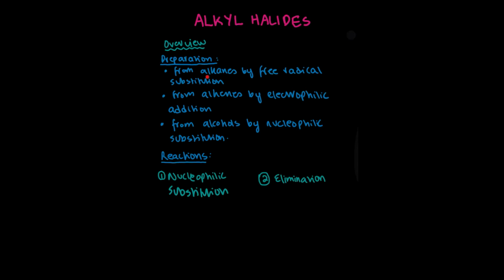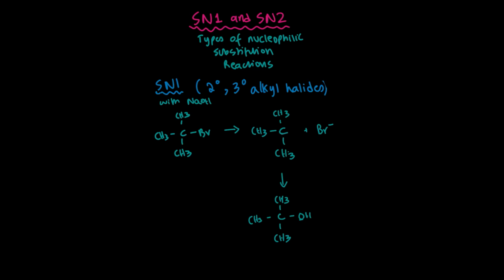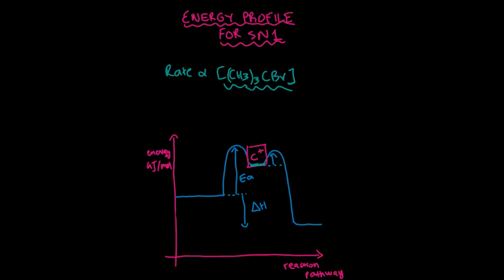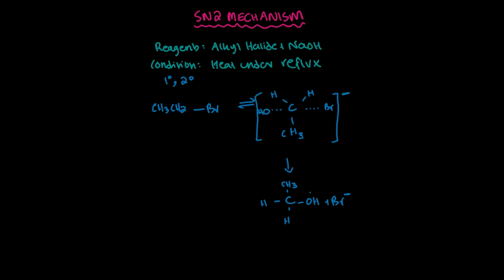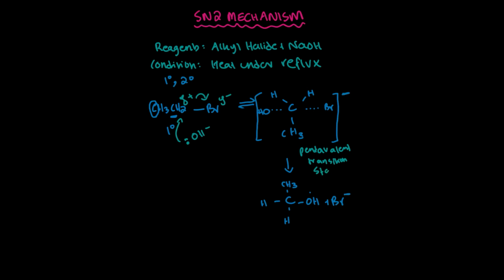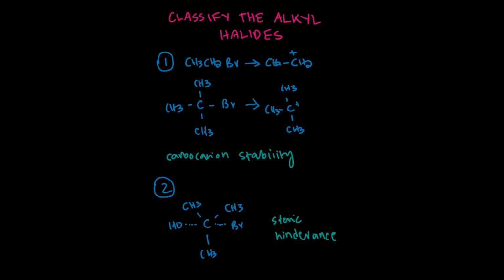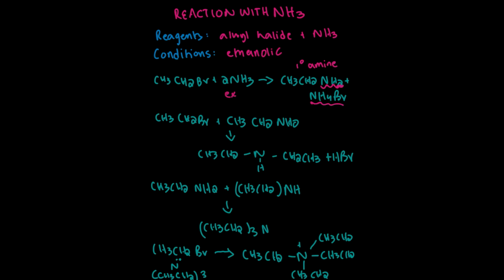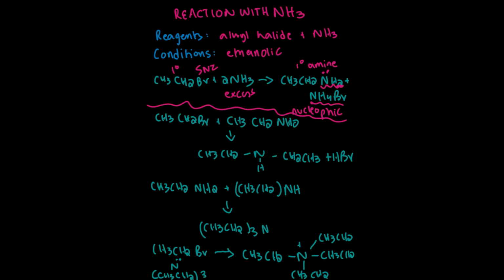Alkyl Halides (Part 1) | AS Organic Chemistry